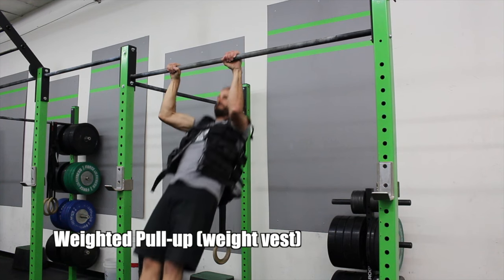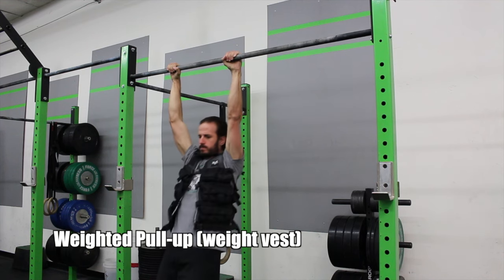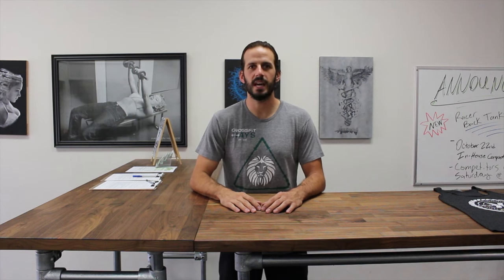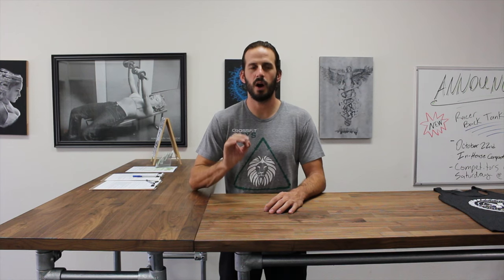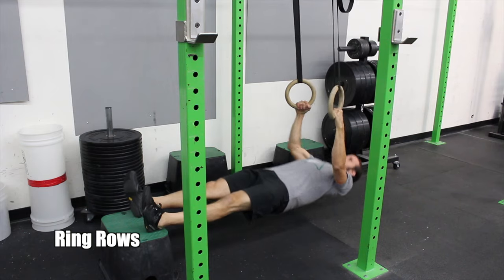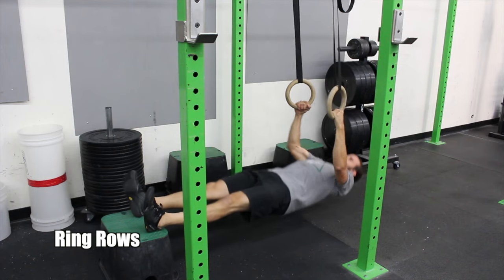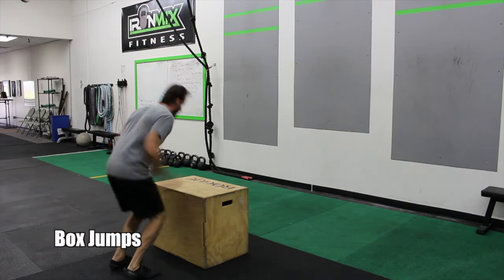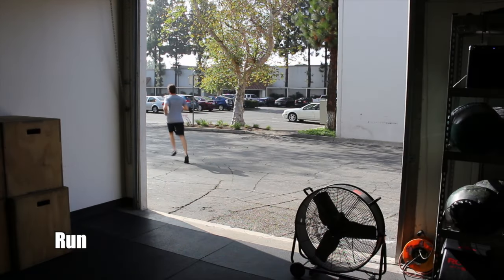CrossFit Upland WOD Tuesday 09-06-16 Pullup and Ring Row Demo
This video is about CrossFit Upland WOD Tuesday 09-06-16 Pullup and Ring Row Demo